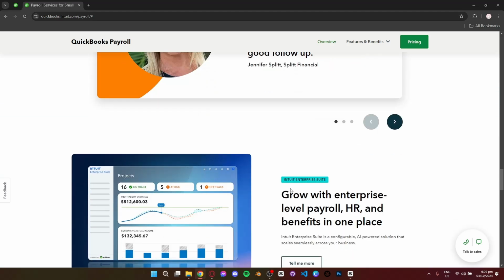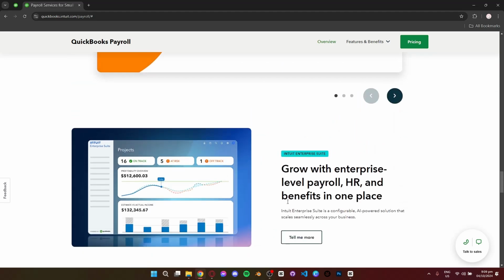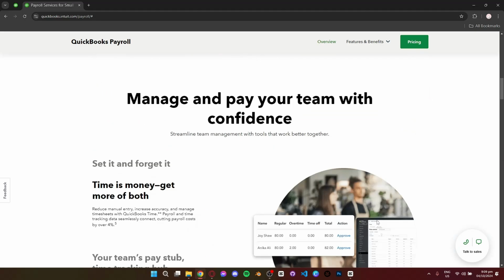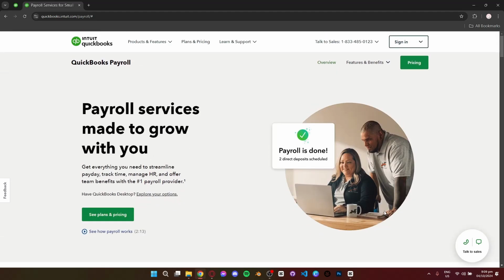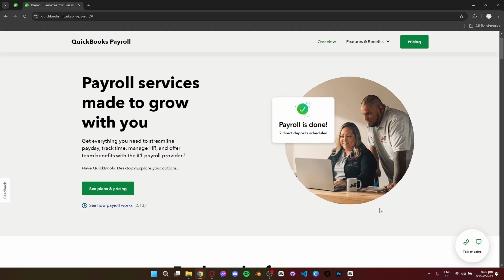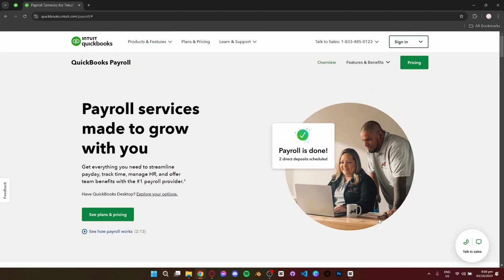NEW! QUICKBOOKS PAYROLL REVIEW 2025! (FULL GUIDE)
Discover the latest features of QuickBooks Payroll in 2025! This comprehensive guide breaks down everything you need to know, from setup to managing employee pay. We review pricing, tools, and customer support to help you decide if QuickBooks Payroll is right for your business. Stay updated with the best payroll solutions for 2025.